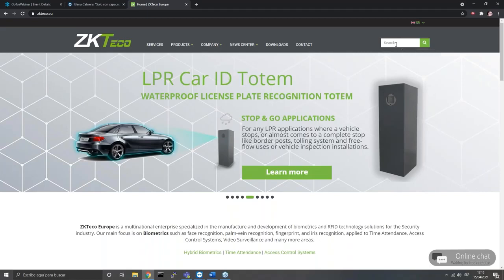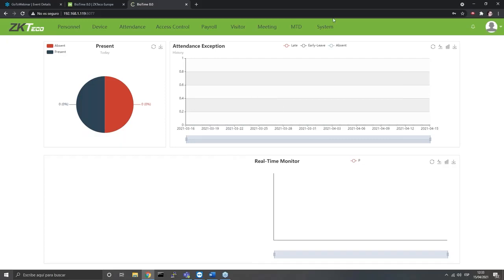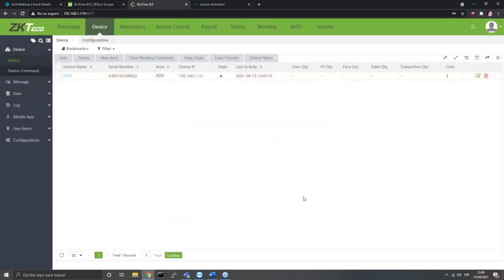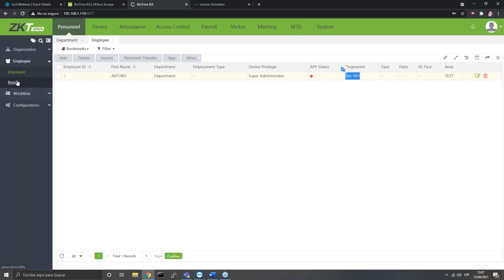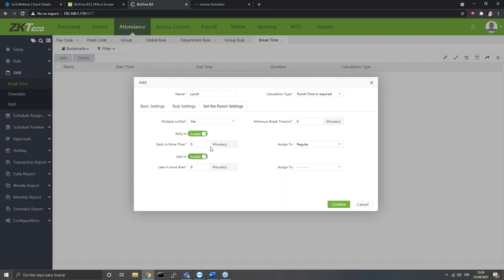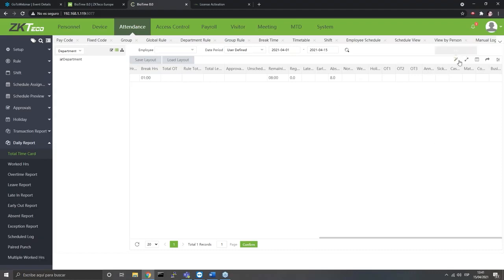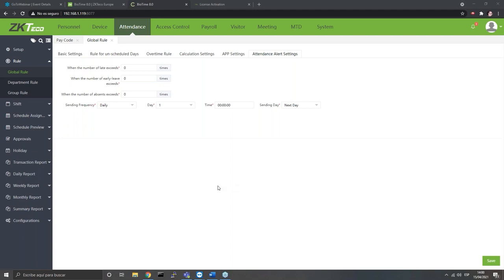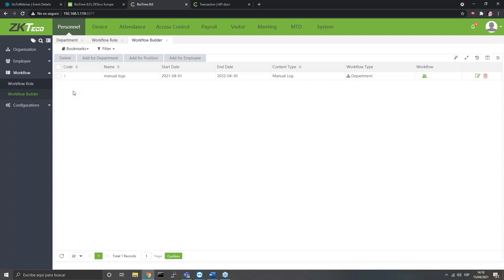BioTime 8.0: Technical Webinar - ZKTeco Europe | By Demes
If you’re on the lookout for an improved time and attendance management system, then join our webinar about: BioTime 8.0 and learn more about our solution.

Time and attendance monitoring systems can save you and your business both time and money but only when they are accurate and used properly. BioTime 8.0 is a powerful web-based time and attendance management software that provides a stable connection to ZKTeco’s standalone push communication devices by Ethernet/Wi-Fi/GPRS/3G, working as a private cloud to offer employee self-service by mobile application and web browser.

What will you learn about BioTime 8 in this video shared by ByDemes?

I. BioTime 8 / WDMS 8
II. Installation of BioTime8 /WDMS
III. Differences between BioTime 8 /WDMS. Explanation of installation options, communication port, required network infrastructure, available database types.
IV.   BioTime8 personnel module.
V. Registration of employees, options. Concept of area. Import of employees. Workflow (Role Approvers and Activity Management).
VI.   Devices Module.
VII. Compatible devices, how to register a device, registration options. Public and private messages. Work Codes. Mobile application options.
VIII.  Assistance module.
IX. General attendance configuration. Groups. Schedule / Shift / Calendar. Manual approvals. Basic reports
X. Access Module.
XI. Explanation of simple access control options.
XII. Quick explanation of other modules.
By Demes is offering quality commercial and technical content to guarantee excellent customer service.

At our website we have the extensive catalog of ZKTeco products

By Demes Ireland
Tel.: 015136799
Nesta Business Centre Office 202, Glencullen House Kylemore Road Inchicore, Dublin 10, D10 K729, Ireland